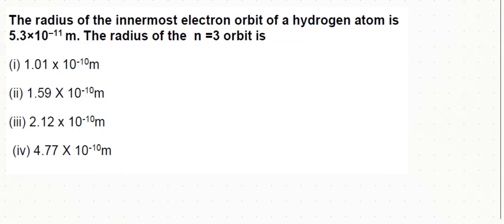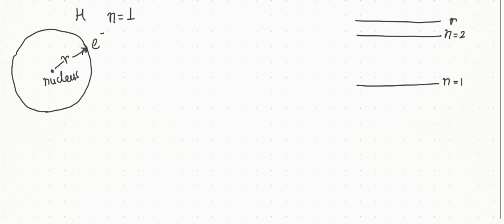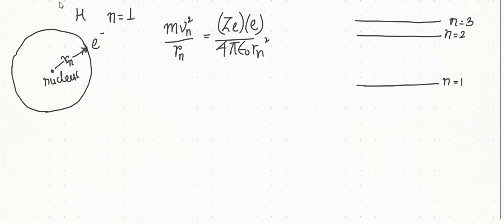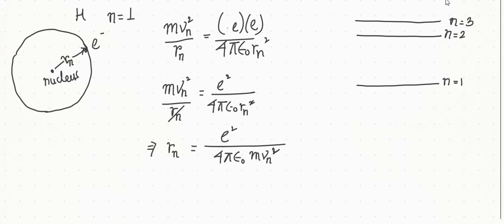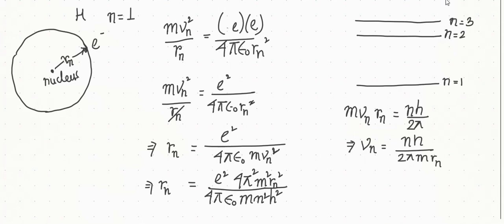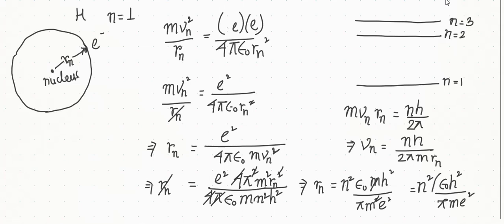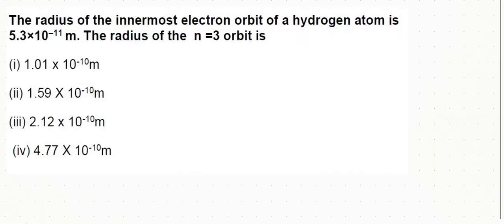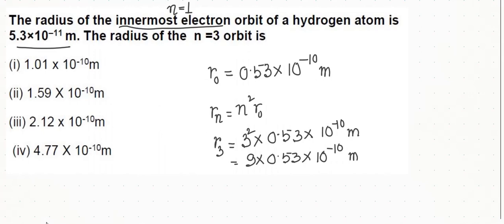The radius of the innermost electron orbit of a hydrogen atom is 0.53 x 10-¹¹ m. Radius of 3rd orbit